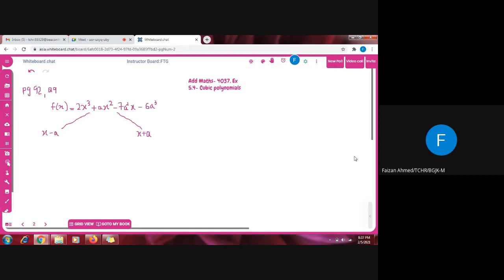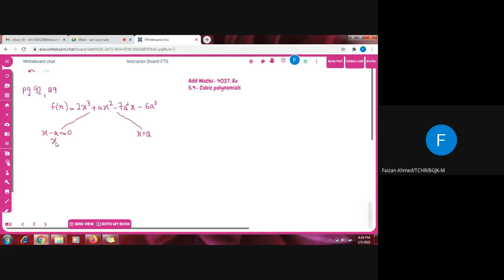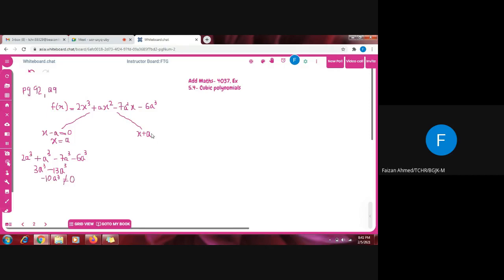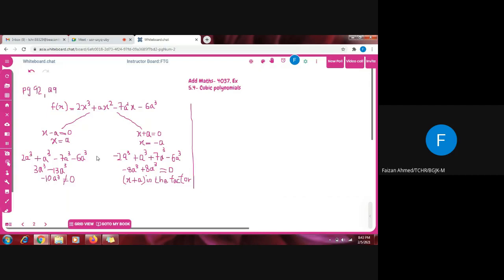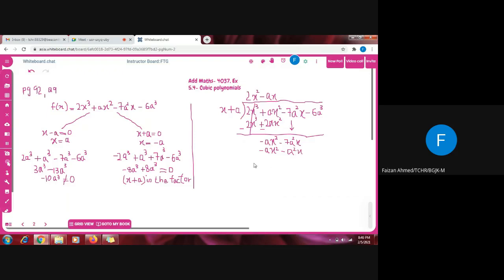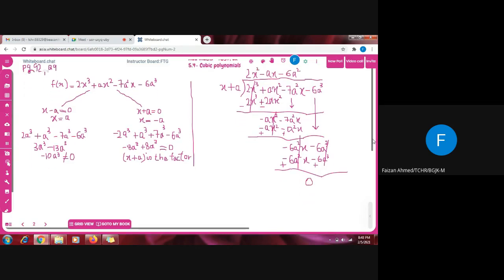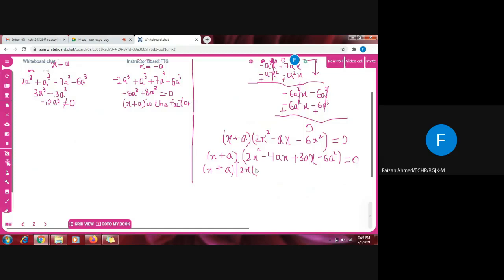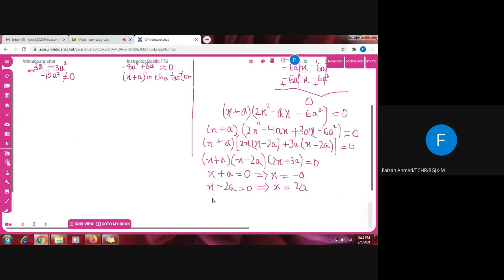Grade 9- Add Maths- 4037- Factorizing and Solving Cubic polynomials- Ex 5.4 Q9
Ex 5.4, Q9- Solving Cubic polynomials- Long Division/Synthetic Division